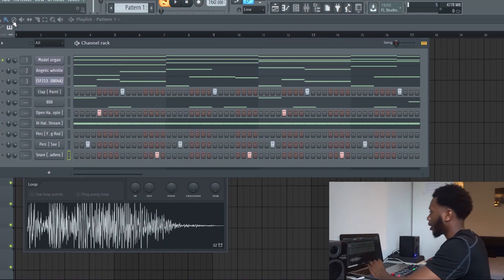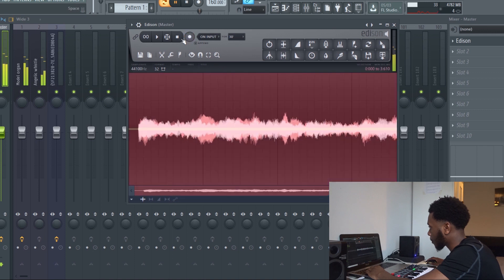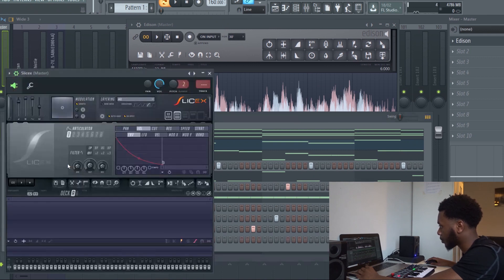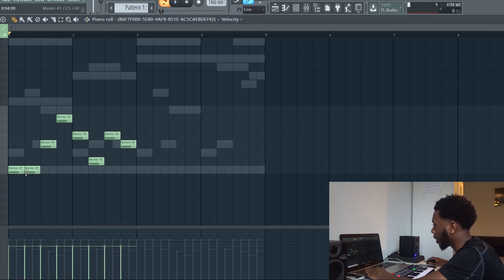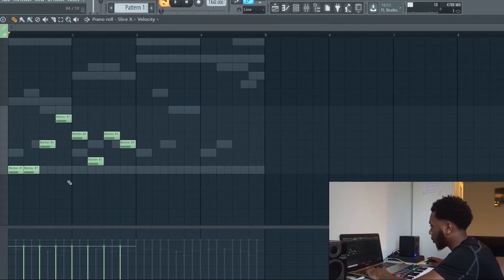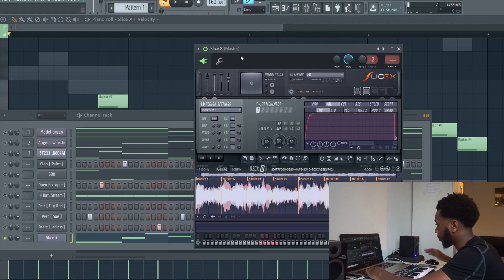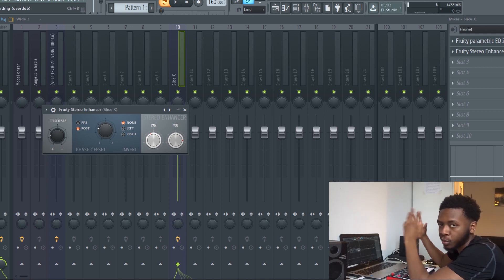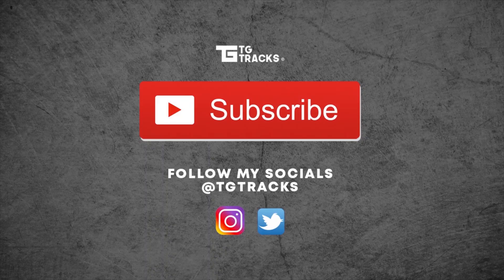How To Use Slice X & Chop Samples | FL Studio Tutorial